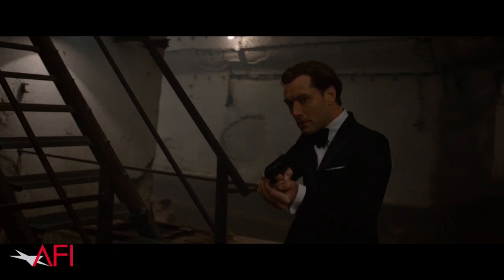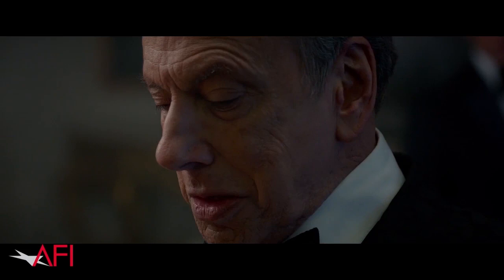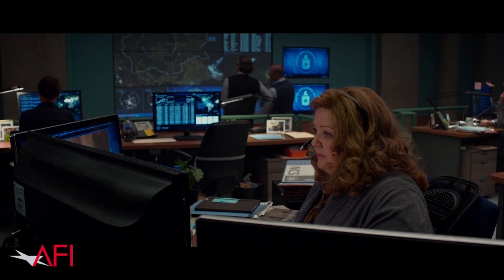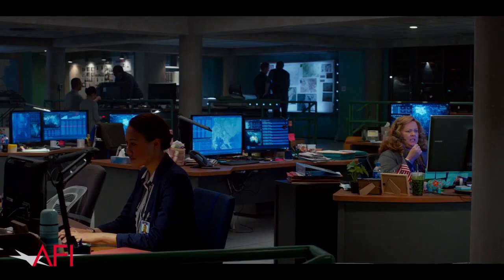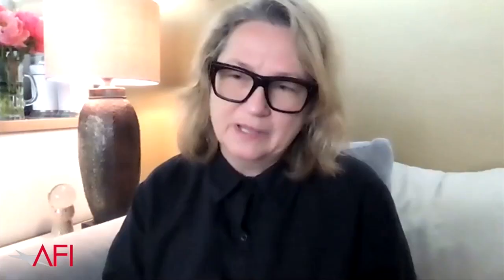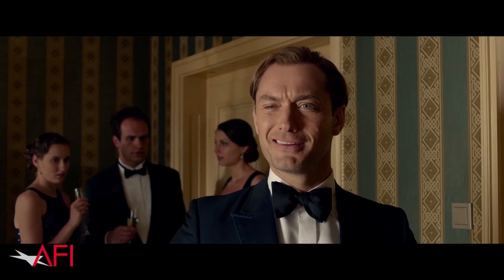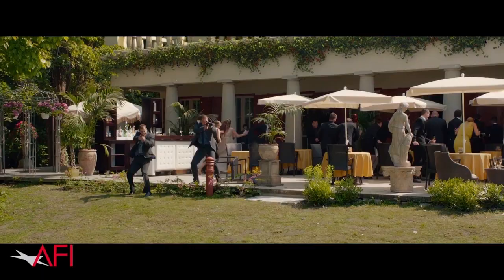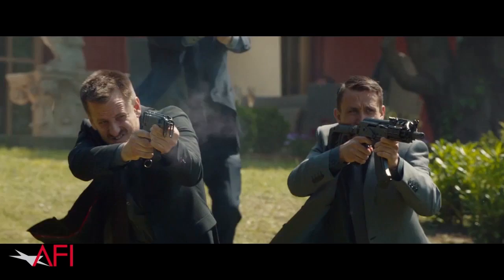SPY Set Decorator and AFI Alum Kelly Berry on Making the Film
SPY Set Decorator and AFI Conservatory Alum Kelly Berry on making the film.